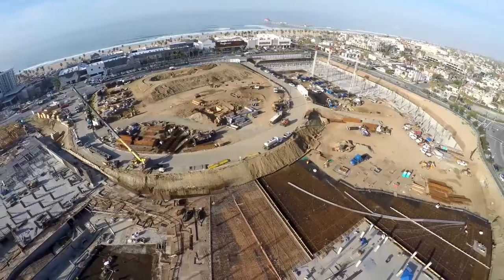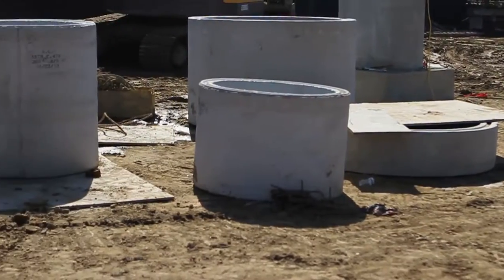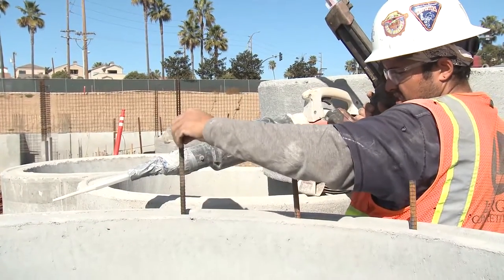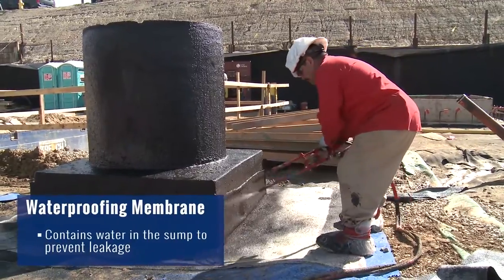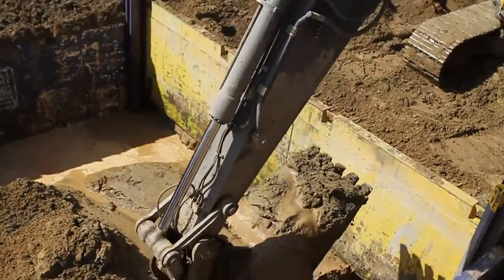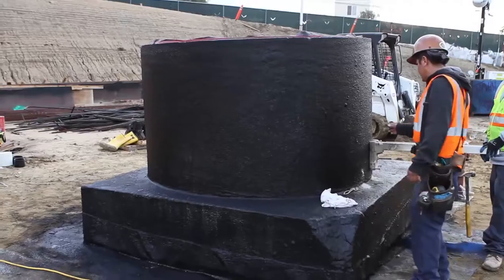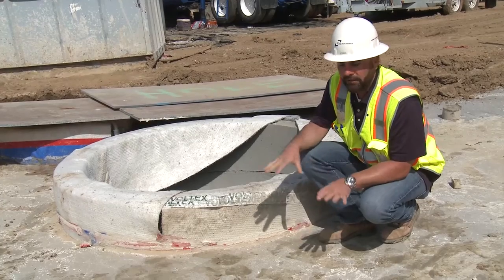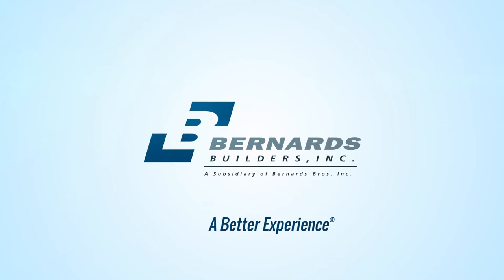Pacific City Sump Installation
How do you deal with excessive groundwater when building close to the beach? See how the Bernards team managed sump pump construction and installation at the Pacific City Apartments development in Huntington Beach.